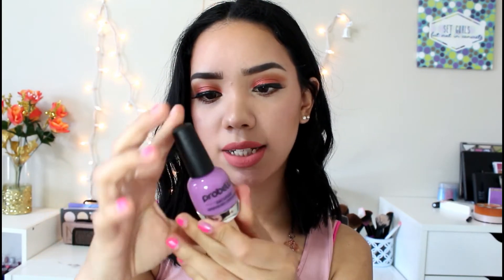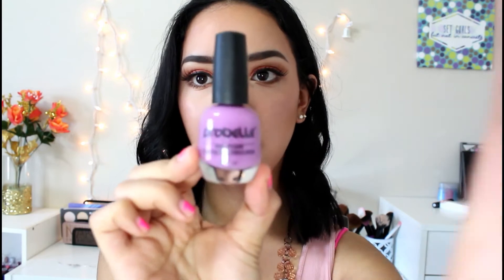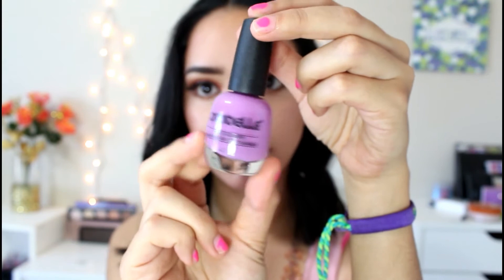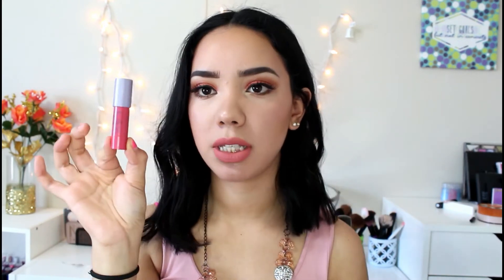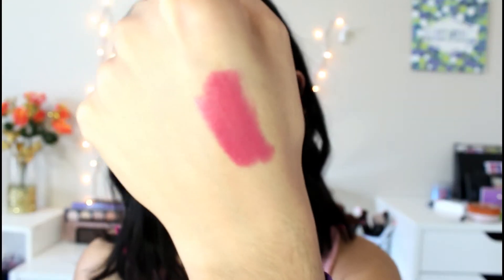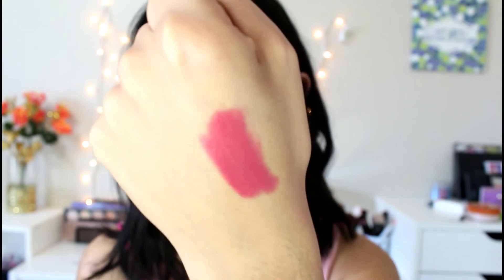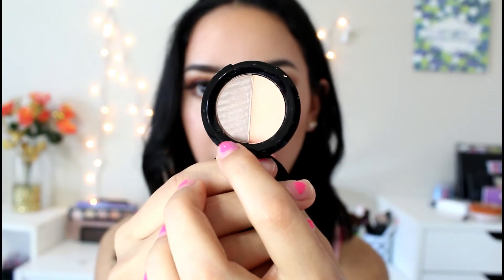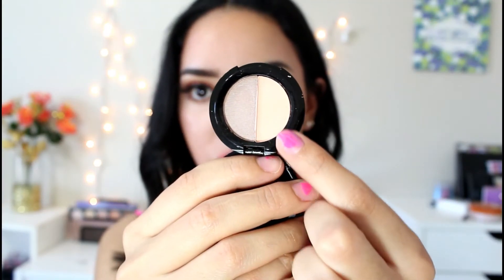April Ipsy Bag! | 2016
Hey guys! thank you sooo much for watching!